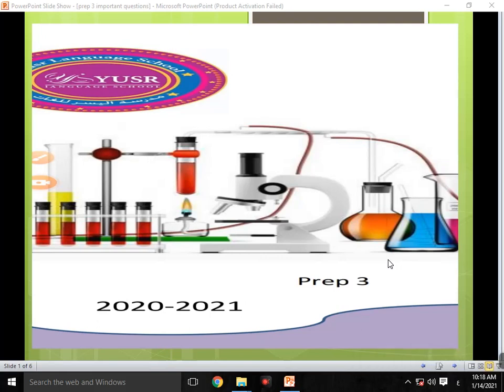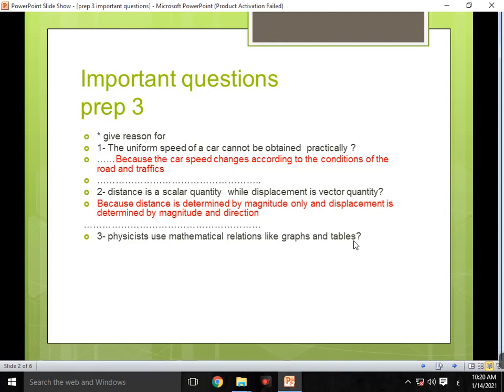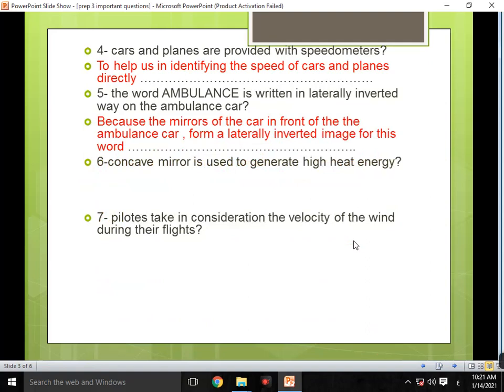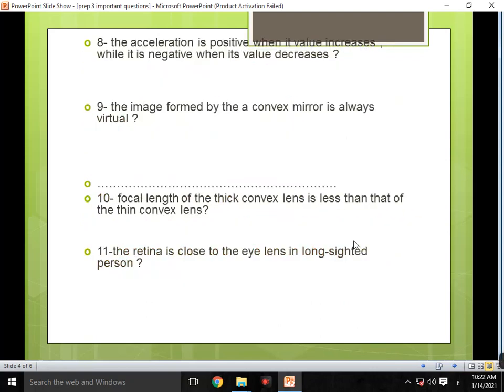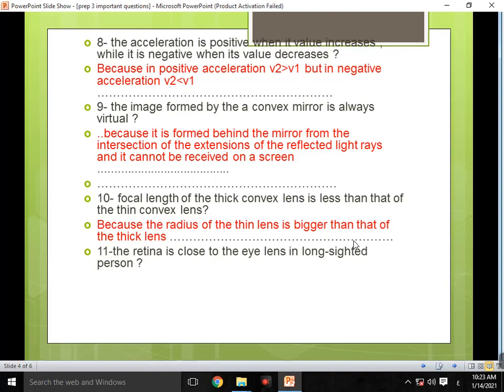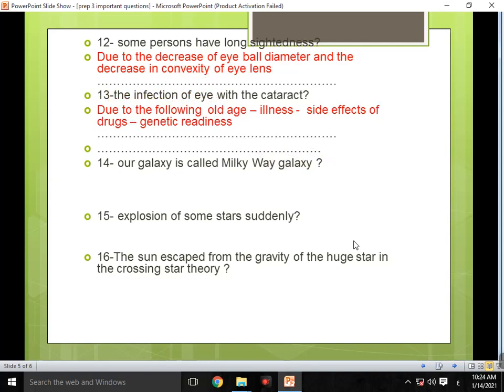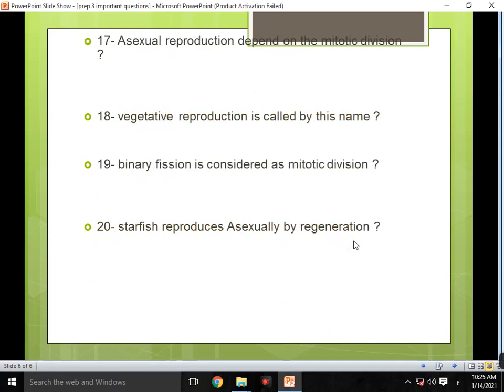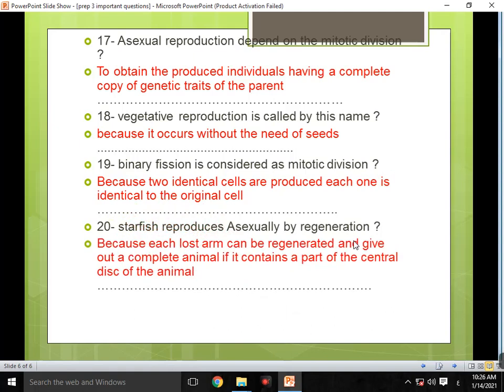Science Revision 14-1-2021